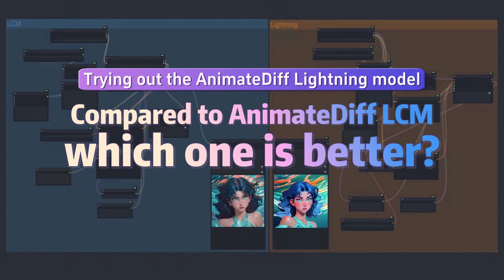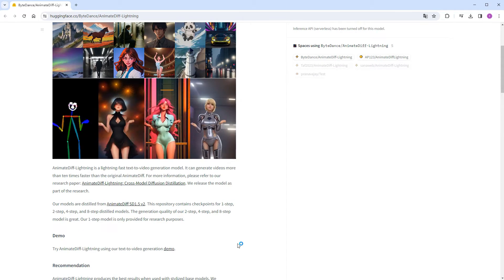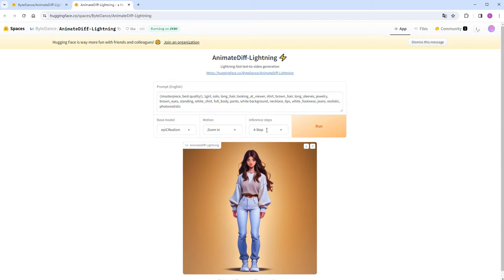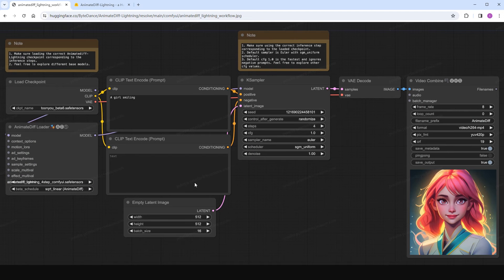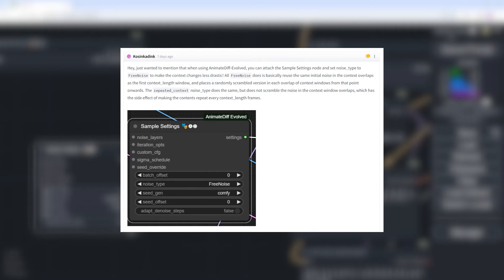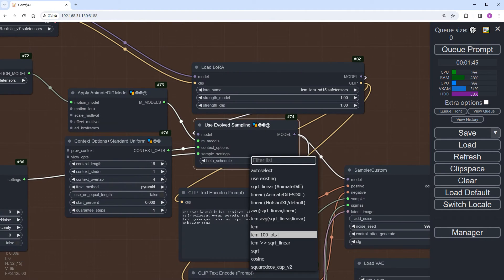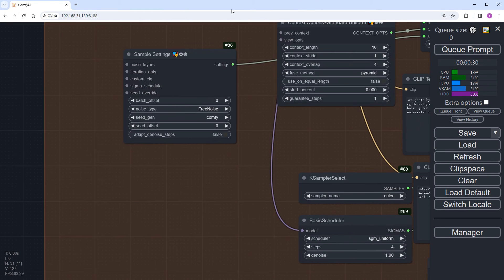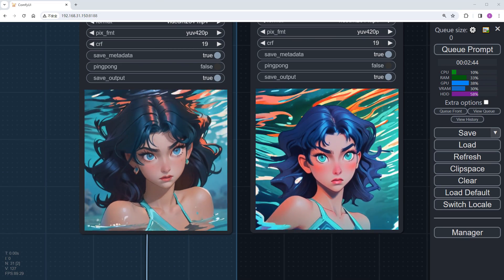Trying out the AnimateDiff Lightning model. Compared to AnimateDiff LCM, which one is better?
ByteDance, the company behind the recently released SDXL Lightning series models, has taken new strides. Their focus extends beyond the realm of Text2Image, as they have unveiled the Animatediff v2 model based on the SD1.5 version. Emphasizing its speed, they claim it is "ten times faster than the AnimateDiff version.

After downloading and testing the model locally, I found that its generation speed is indeed quite fast, and the quality is satisfactory. However, considering that the equally efficient AnimateDiff LCM model is already available, although slightly faster, its quality is slightly lower. Personally, I don't think it's necessary to download another one separately.